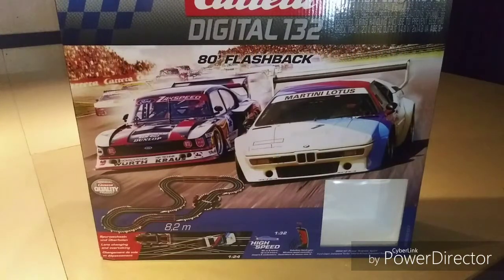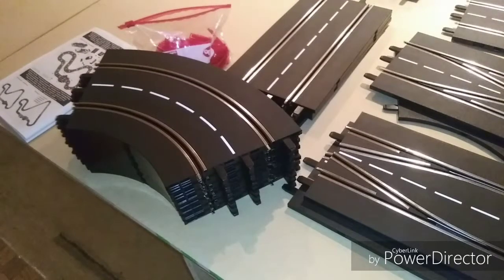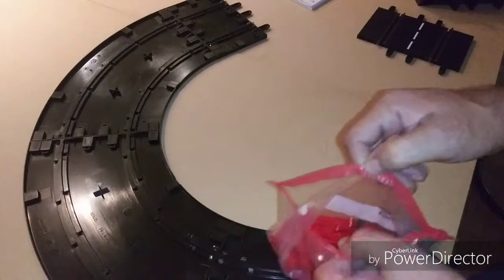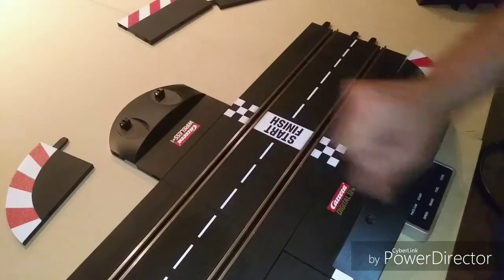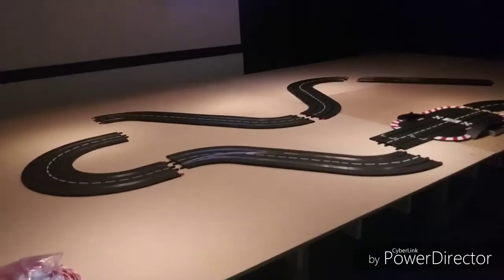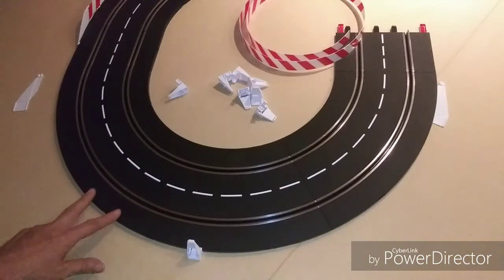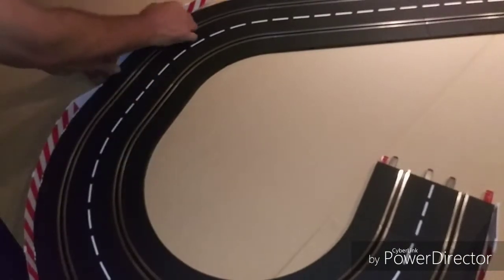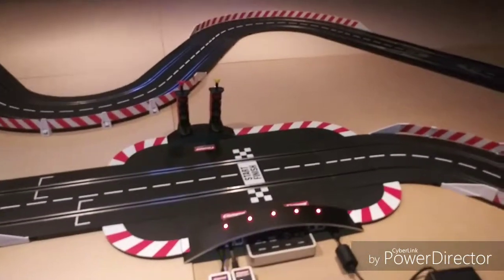New to Carrera Episode 01 - Unpack and Track Setup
Assemble a Carrera Digital 132 set from ground zero